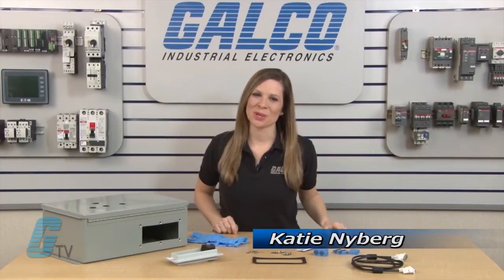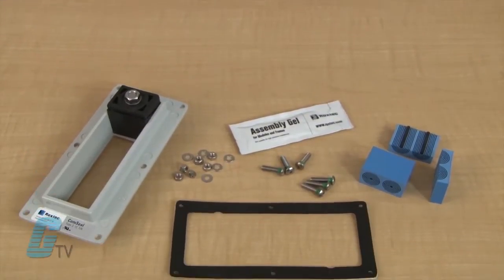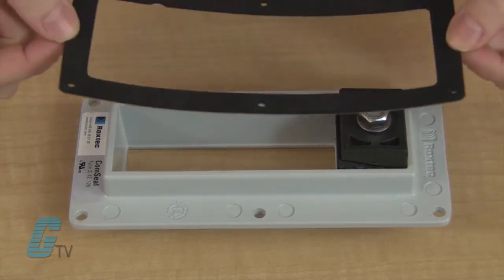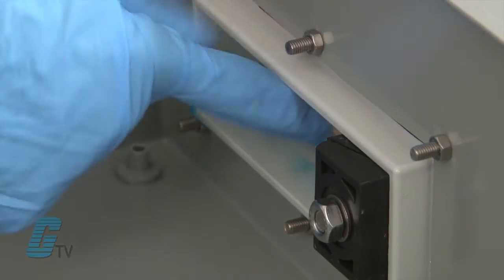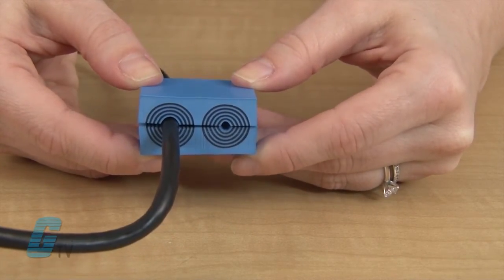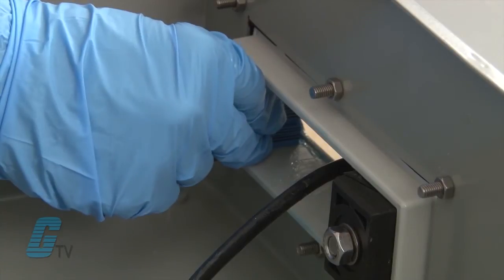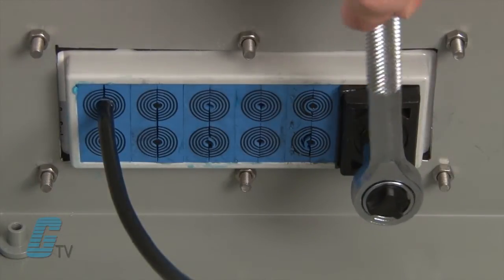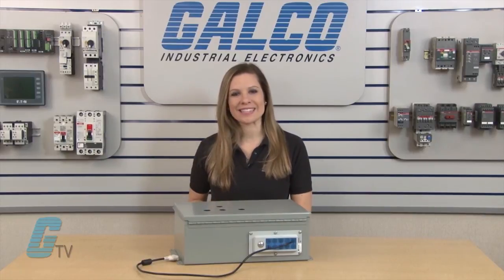How to install the Roxtec ComSeal multiple conductor cord grips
How to install the Roxtec ComSeal multiple conductor cord grips presented by Katie Nyberg for Galco TV.

The  ComSeal  is a light weight efficient cable sealing solution for cabinets.  The frames are made out of cast aluminum and the solutions are approved for IP 55 and UL/NEMA 12 and 12K. The kits include a frame, gasket, self-tapping screws, assembly gel and a sealing gland.